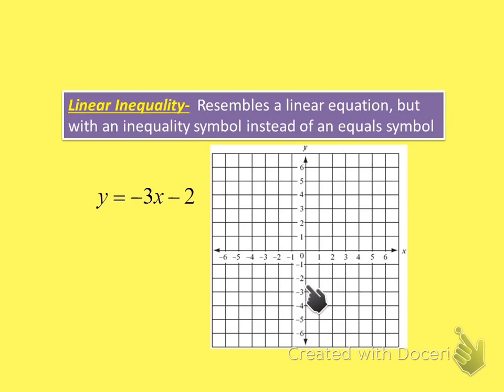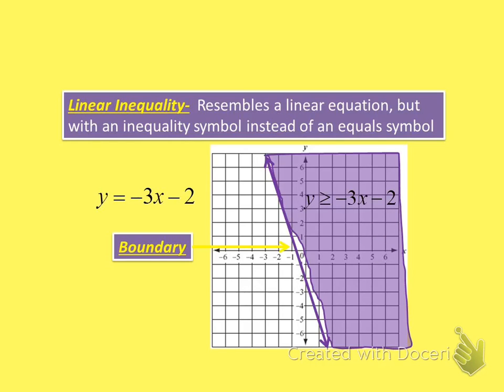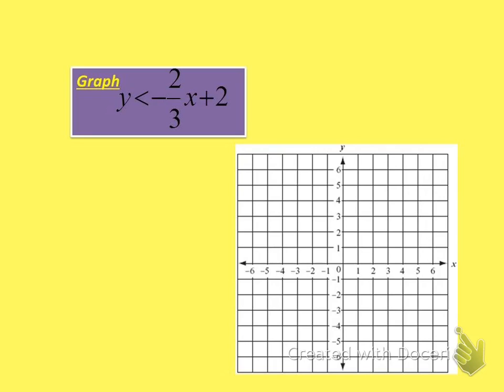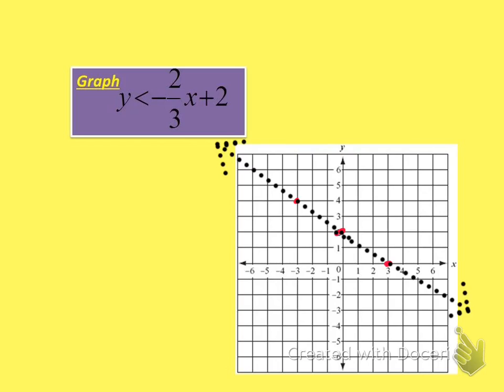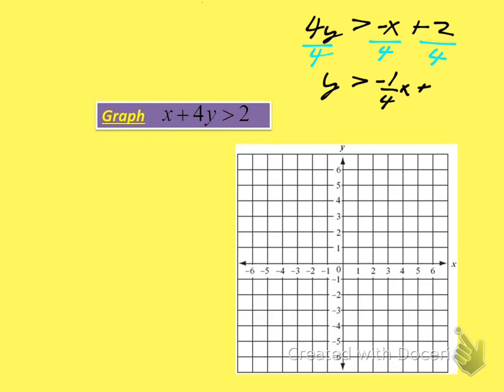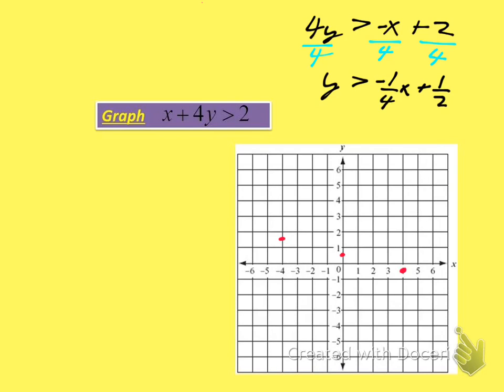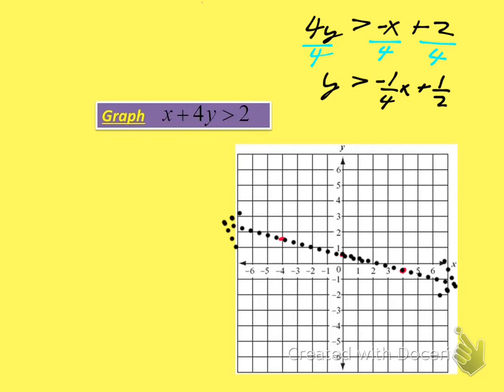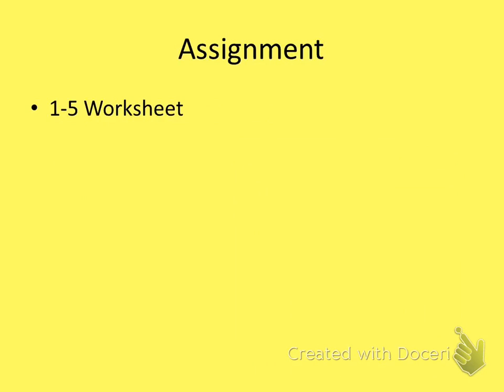Acc Algebra 2 1.5 Graphing Linear Inequalities